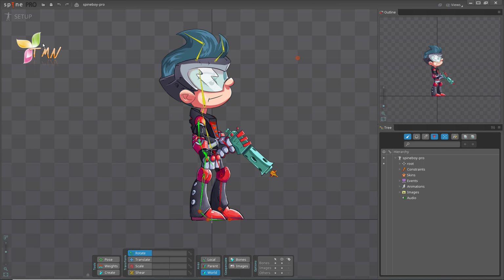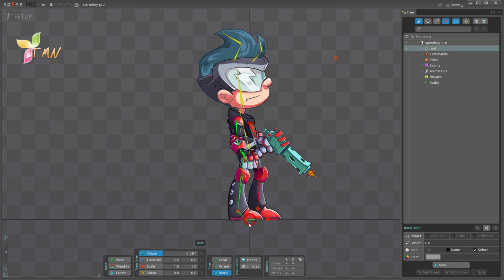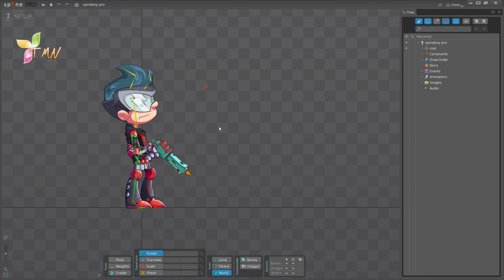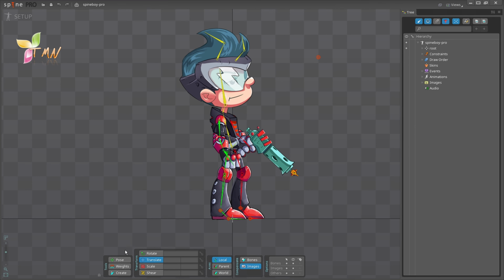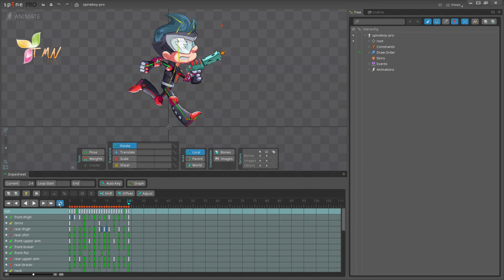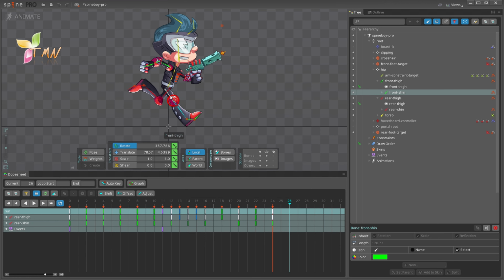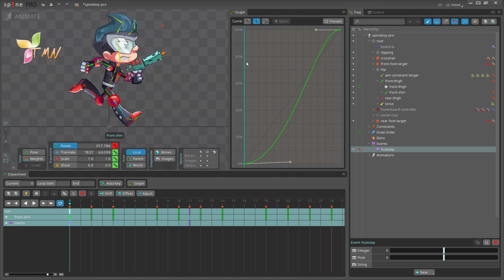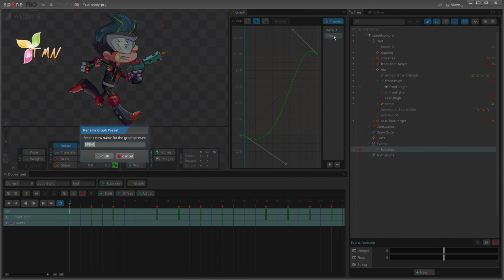Spine Pro 3.8.75 - Interface Overview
Spine Pro 3.8.75 Tutorial - Interface Overview